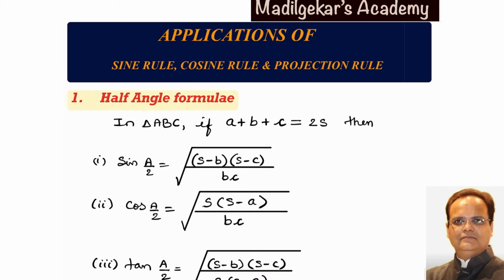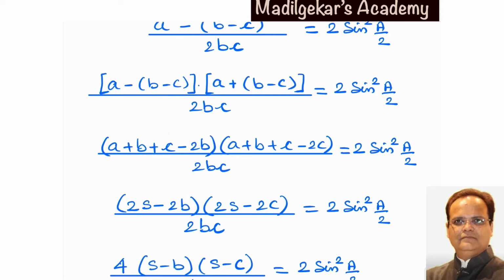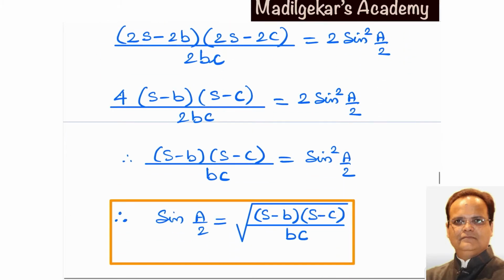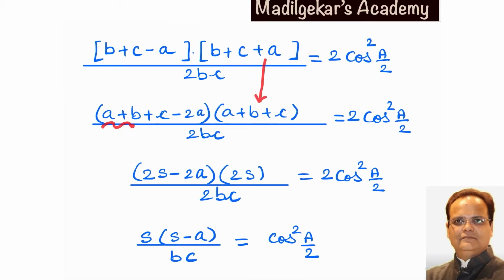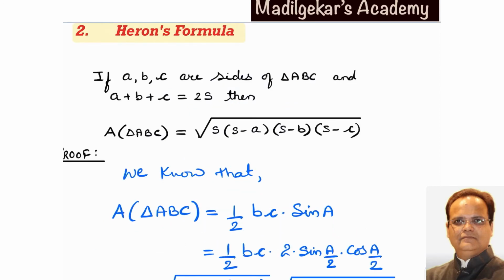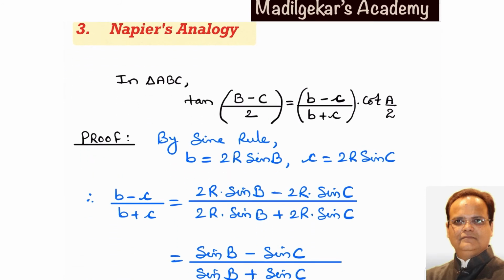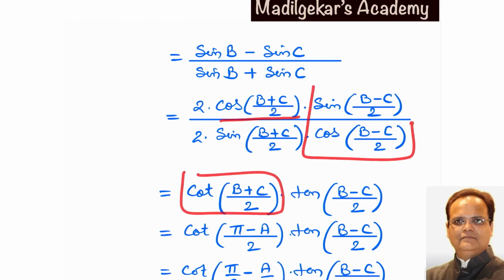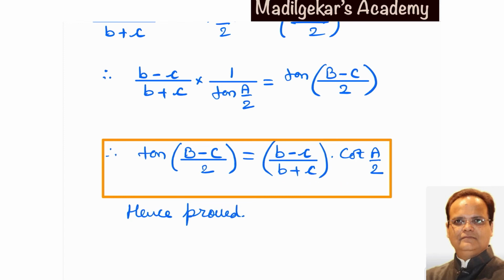HSC | Class 12 | Trigonometric Functions | Proofs| Half angle, Heron’s formula & Napier’s Analogy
In this video you will find Proofs of Half Angle formulae, Heron’s formula, Napier’s Analogy.
For Exercise based on these Formulae watch our next video # 6